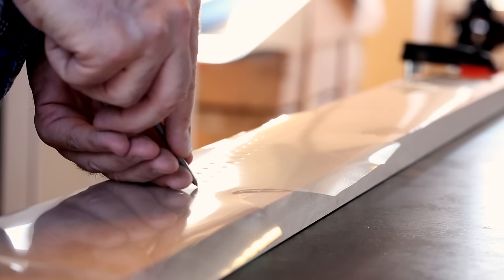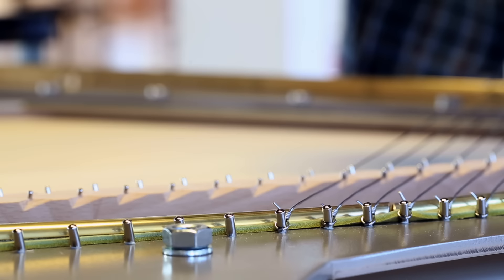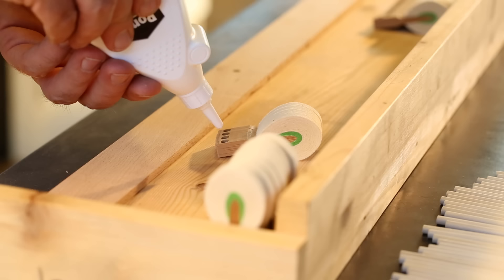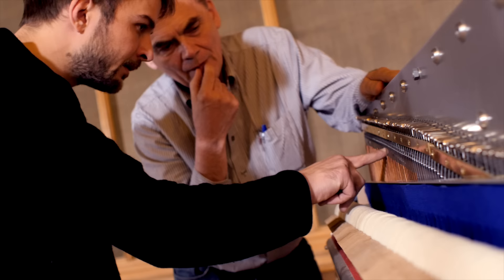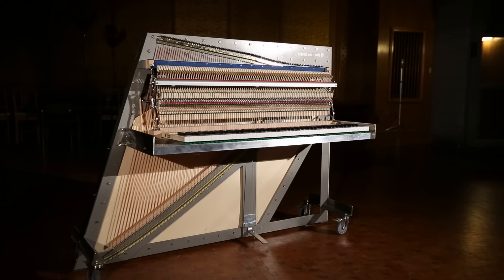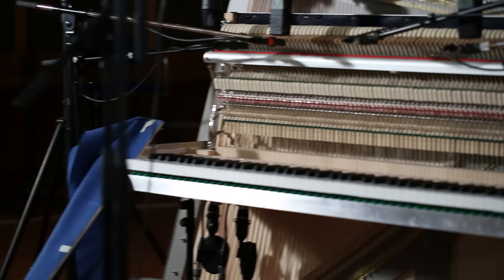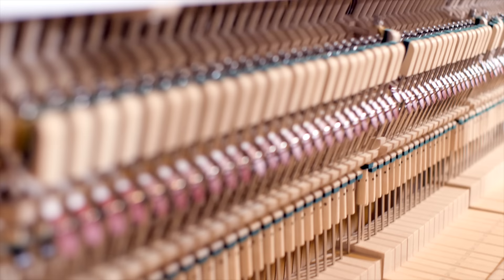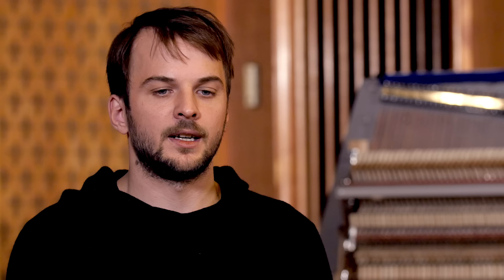Creating Una Corda - Nils Frahm and David Klavins | Native Instruments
The original Una Corda is a handcrafted instrument with a one-of-a-kind sound. This video shows how this extraordinary piano came to life.

NI’s UNA CORDA is a software instrument that allows you to experience playing on this custom piano for yourself. In this video, renowned composer and musician Nils Frahm discusses how this extraordinary instrument came to life with piano maker and skilled craftsman David Klavins.